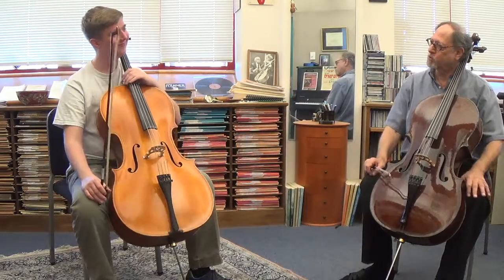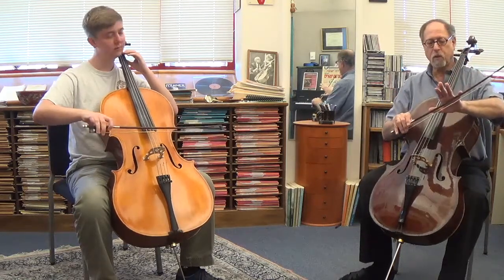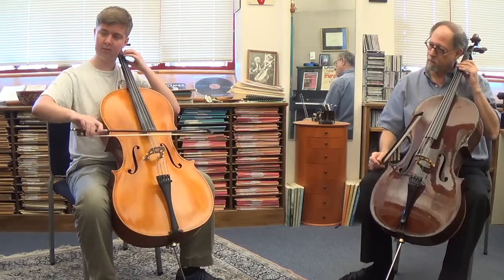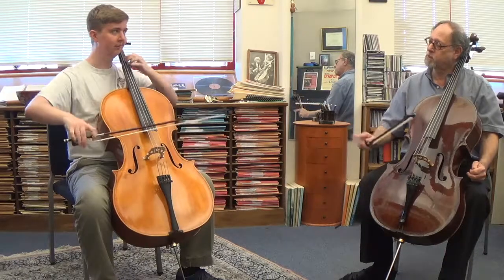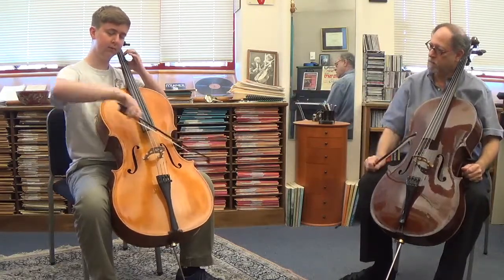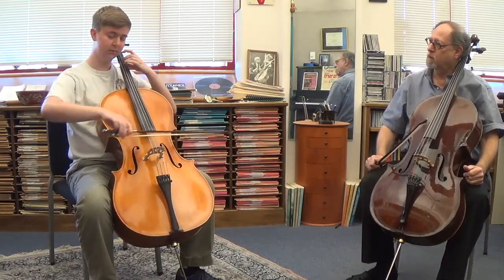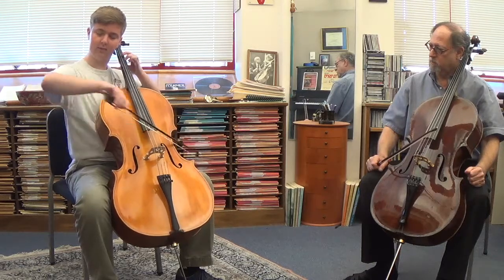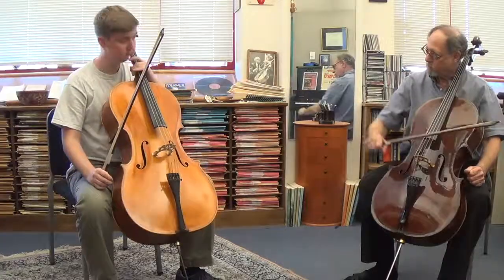No 34 Variation #9